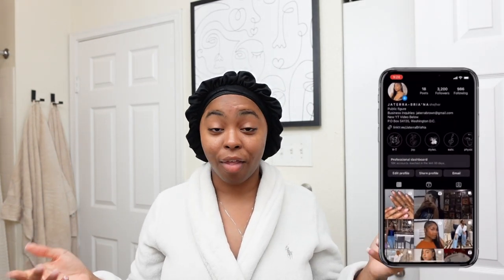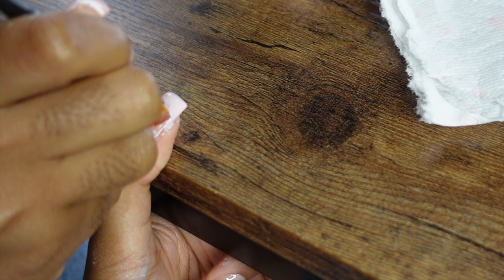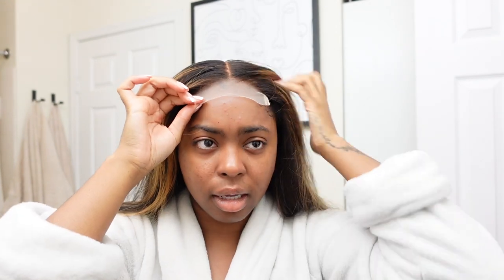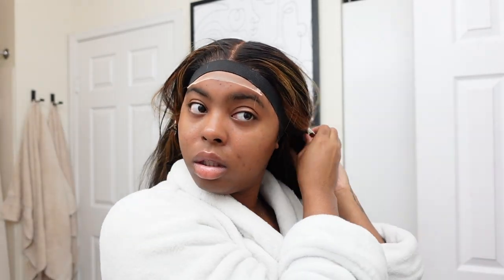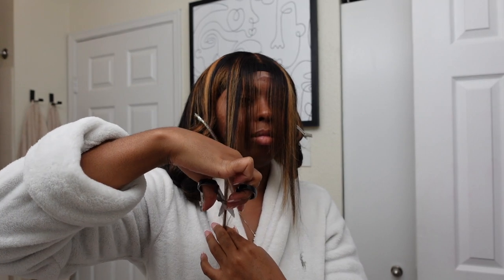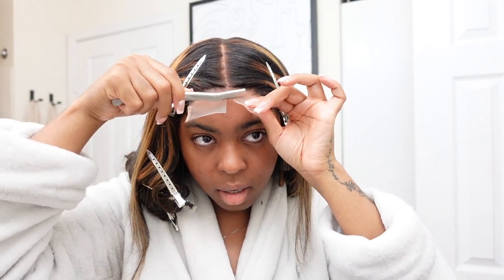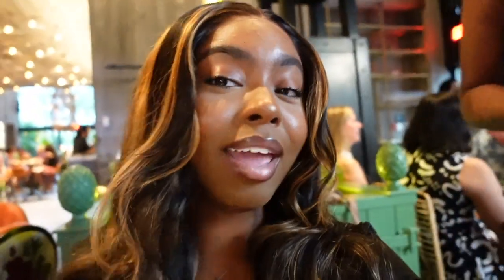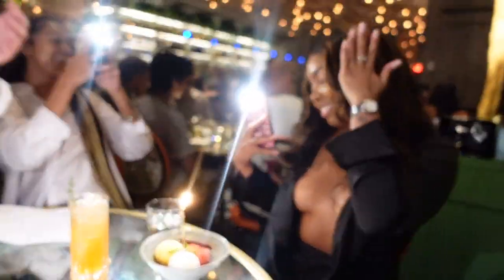3-IN-1 GRWM: BIRTHDAY EDITION | HAIR, NAILS & MAKEUP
◦ AGE: 26
◦ ZODIAC: Cancer ☼ Scorpio ☽ Libra ⇡
◦ RACE: African-American
◦ HEIGHT: 5'2 (fine too)
◦ HOMETOWN: DC